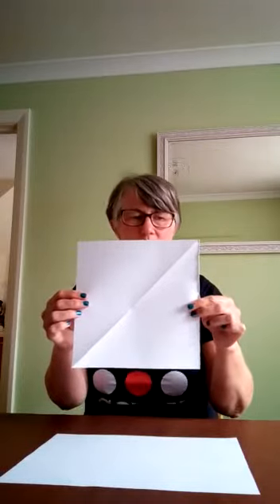How to make a Fortune Teller